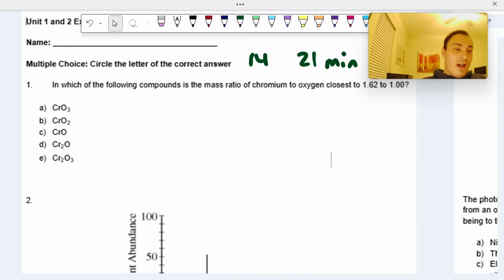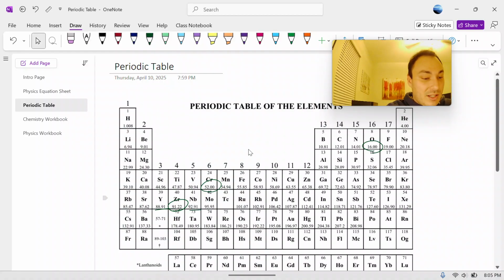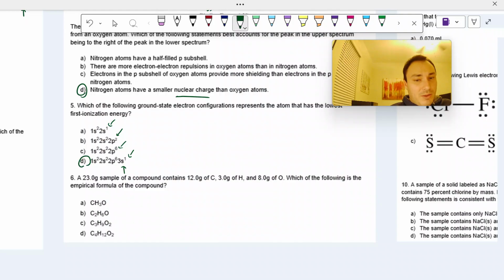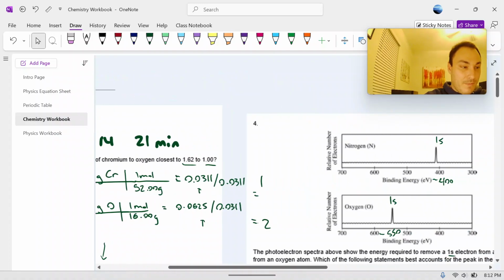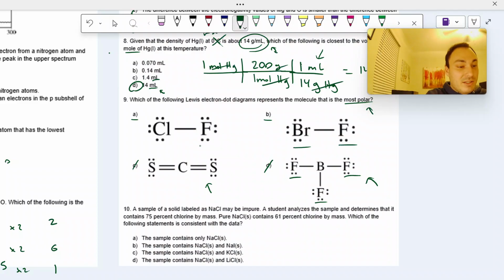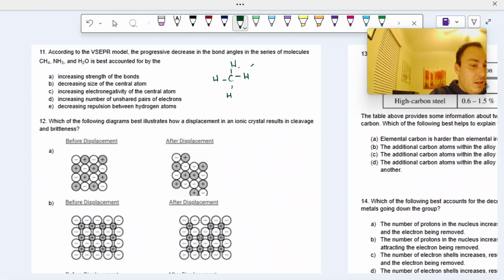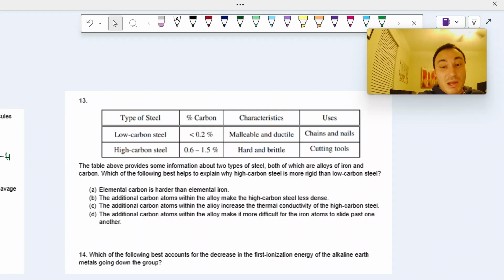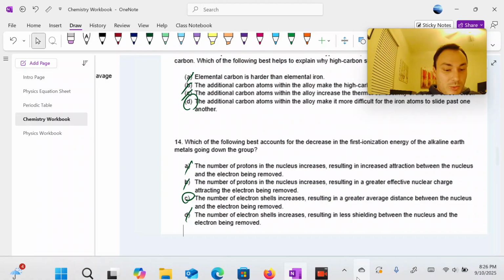AP Chem Exam 1 Review MC